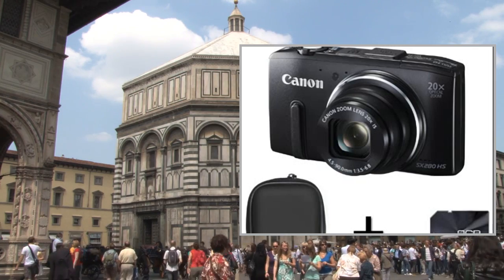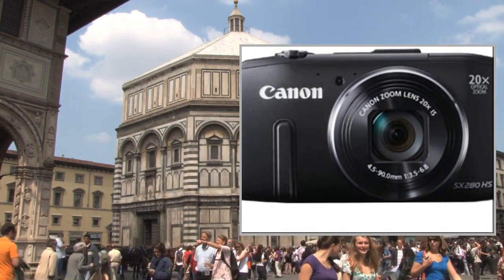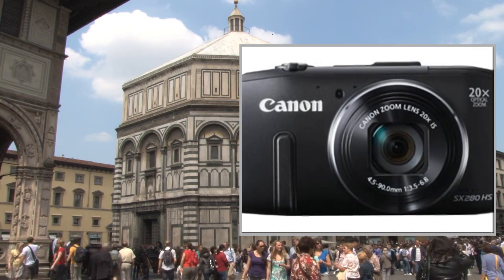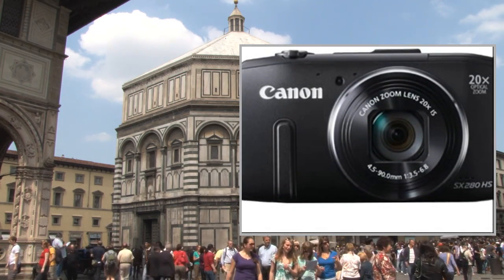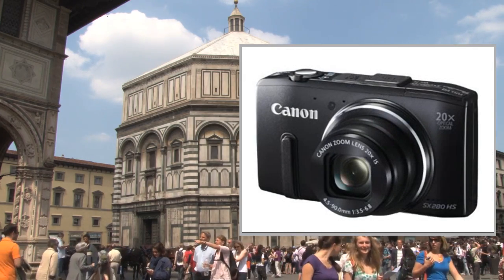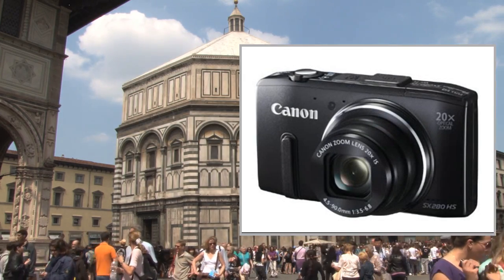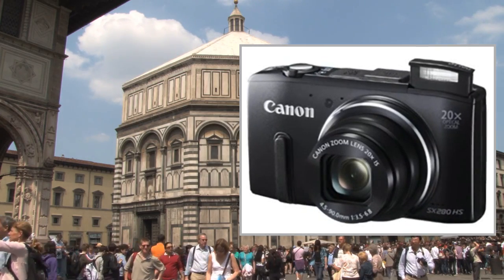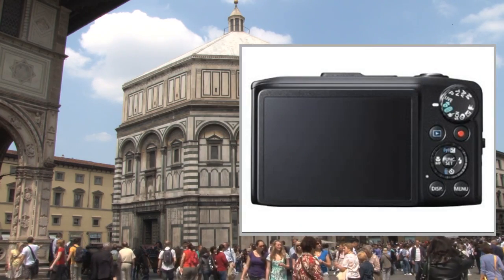Canon PowerShot SX280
Pгоduсt Dеsсгіptіоn
Connect with the complete travel compactThe compact PowerShot SX280 HS packs all you need to capture and share your travels: 20x optical zoom, smooth Full HD 60fps movies, GPS tagging and Wi-Fi. HS System ensures superb results in low light.Get closer to the action with a powerful 20x zoomShoot superb images day or night with HS SystemInstant online sharing thanks to Wi-Fi connectivityCapture smooth action with Full HD movies at 60fpsTag and log your adventures faster using A-GPS

HS System with 12.1 Megapixel CMOS and DIGIC 6 for stunning
20x optical zoom, 25mm wide-angle lens
3.0" LCD Screen , Built-in Wi-Fi® technology allows you to wirelessly
Full HD movies at 60fps,Hybrid Auto